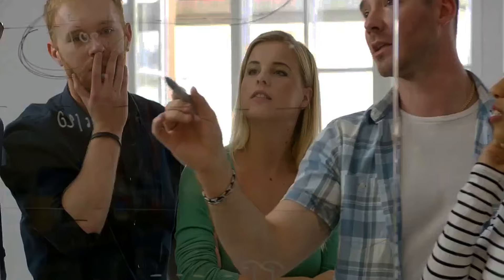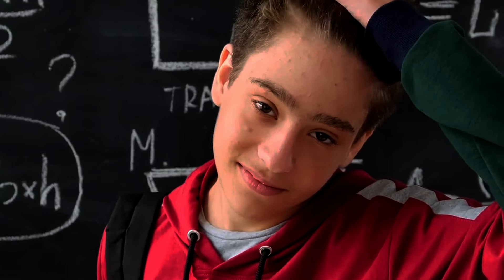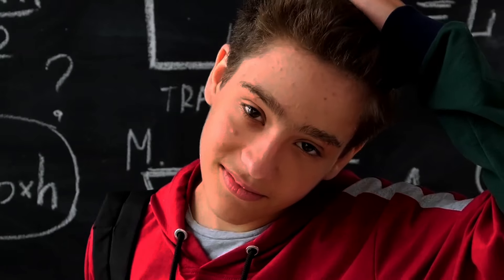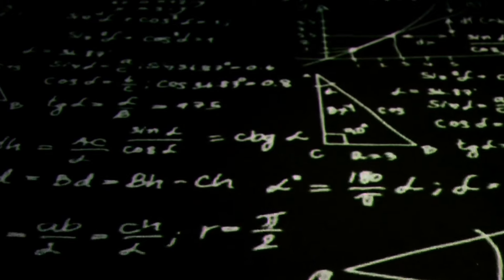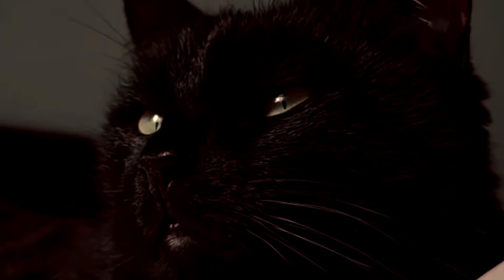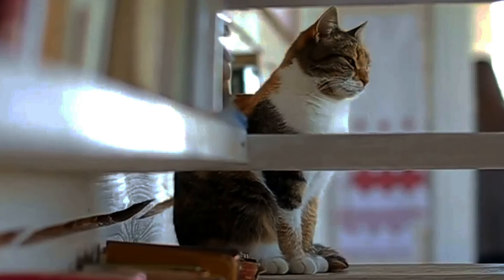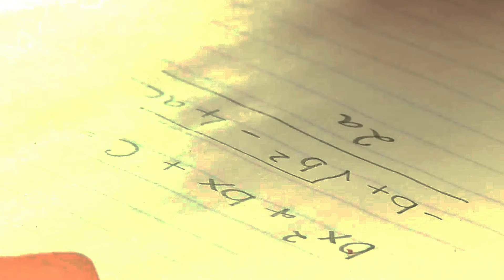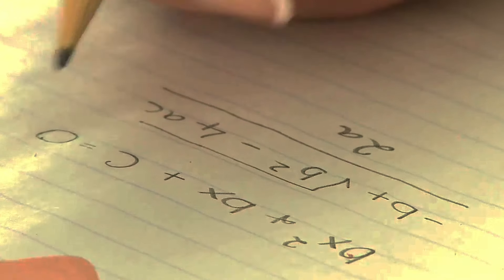5 Paradoxes You Might Not Have Known About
With our most recent video, explore the intriguing realm of philosophical and mathematical theorems! Discover the many uses of Brouwer's Fixed-Point Theorem in disciplines like as game theory and economics, as well as its revolutionary relevance in topology. Discover the theorem's historical development via the contributions of Hadamard, Poincaré, and Brouwer. Explore the history and current discussions surrounding the Continuum Hypothesis as well as Cantor's groundbreaking research on various diameters of infinite. Recognize the paradoxical nature of undecidability and the significant ramifications of the Halting Problem in computability theory. Finally, go over Zeno's Paradoxes and how they have influenced ideas about motion and infinite across time.

OUTLINE:

00:00:00 Brouwer’s Fixed Point Theorem
00:01:18 Russell’s Paradox
00:02:46 The Continuum Hypothesis (CH)
00:04:16 The Halting Problem
00:05:33 Zeno's Paradoxes